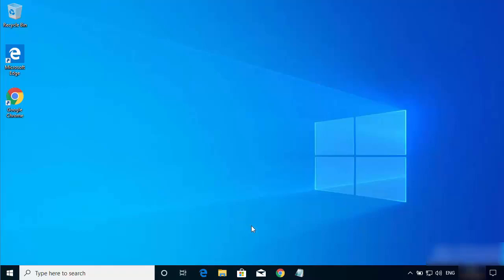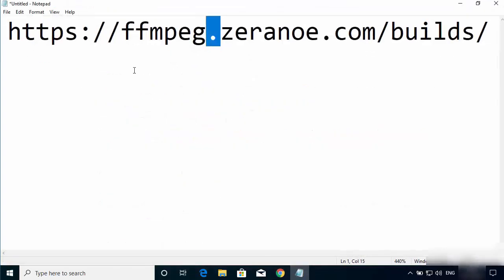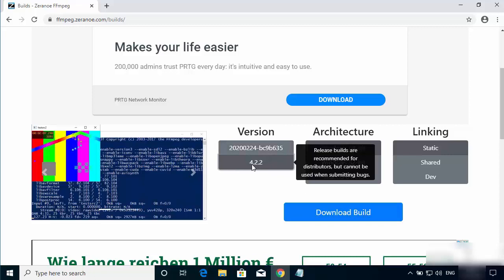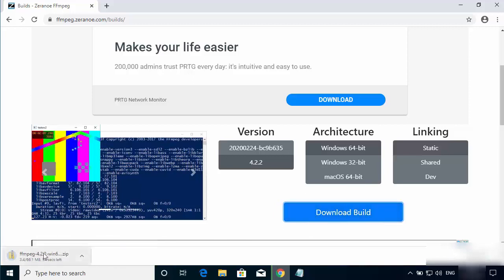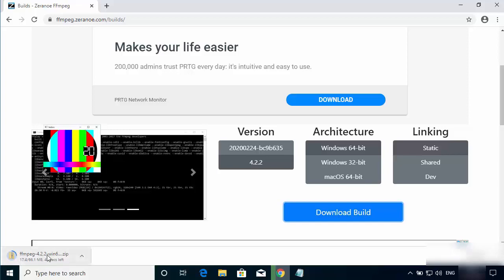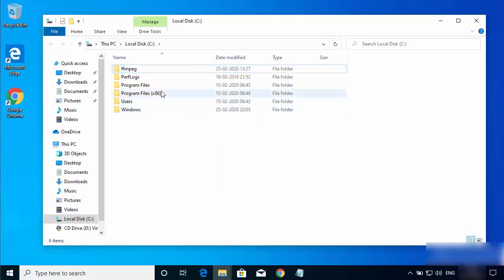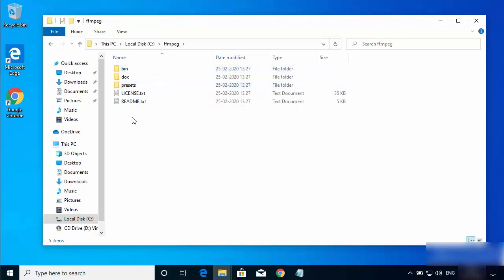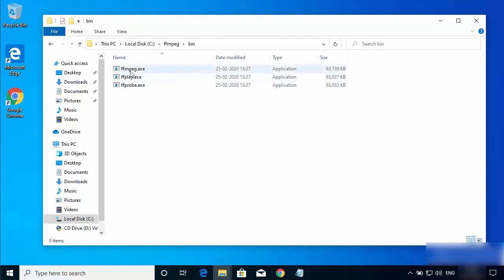The Best Way to Reduce Video Size on Windows 10 | Compress Large Videos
In this video I am going to show How To Compress Large Video Files On you  Windows 10 without losing video quality. I create videos for YouTube on a regular basis. The When I create a video using My  Windows 10, The biggest challenge is to upload it. Most of the time videos size is more the few hundred mega bites. So to compress my videos I use FFMPEG tool. So let me show How to Install FFMPEG on  Windows 10. FFmpeg is a free software project that produces libraries and programs for handling multimedia data. FFmpeg includes libavcodec, an audio/video codec library used by several other projects. This is the The Best Way to Reduce Video Size  on Windows 10, Mac or on your Linux operating system.